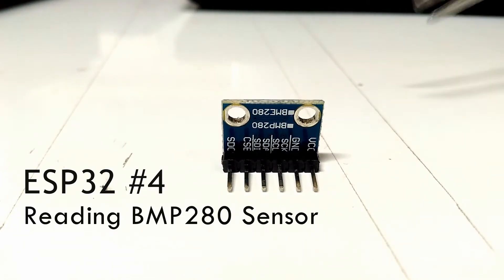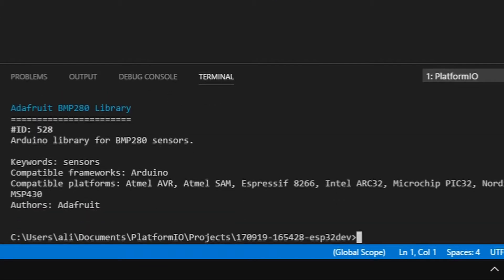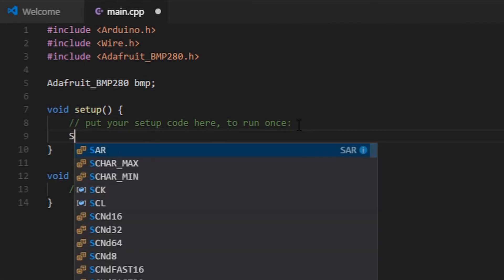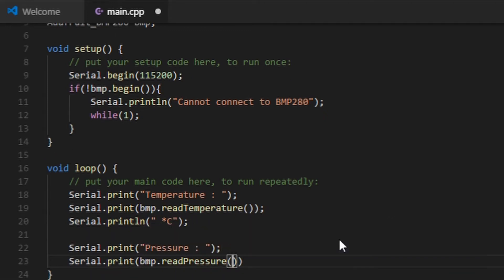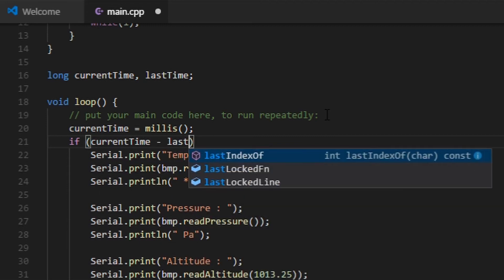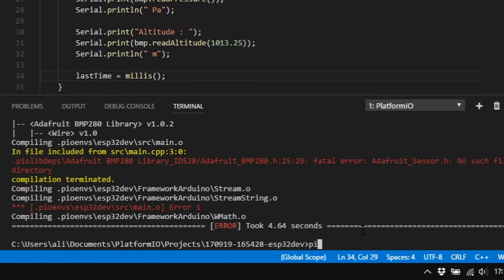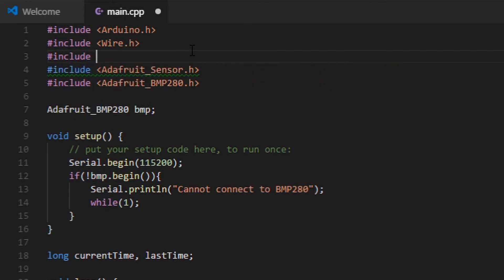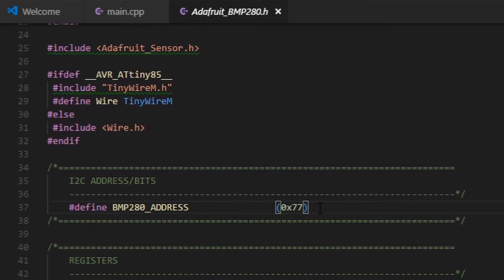ESP32 #4 Reading Sensor BMP280 using Platformio (Arduino)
Read sensor BMP280 using Adafruit library on platformio. This sensor can read the temperature, pressure, and altitude. This code and library are Arduino IDE compatible.